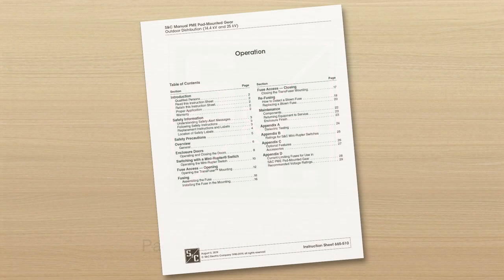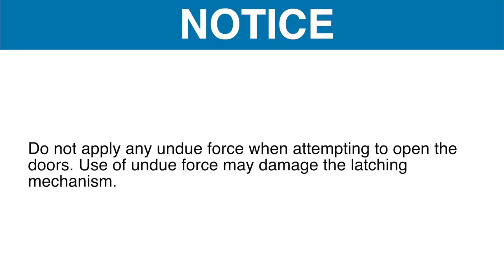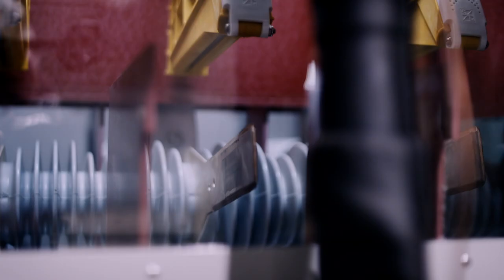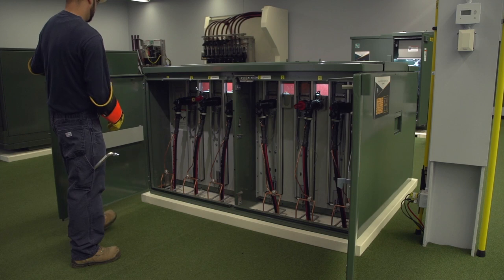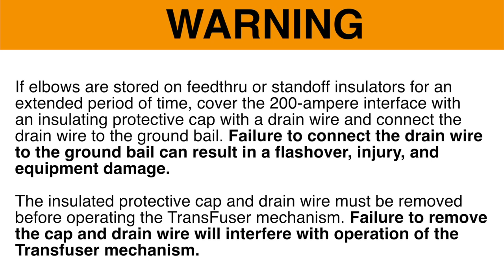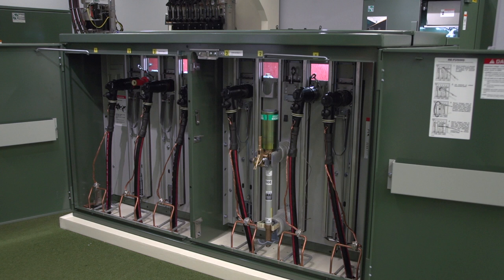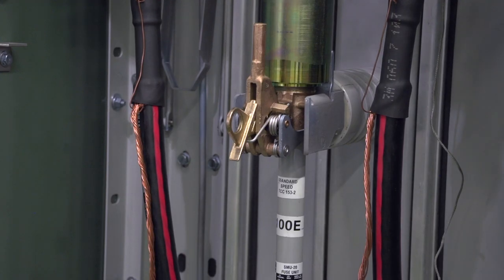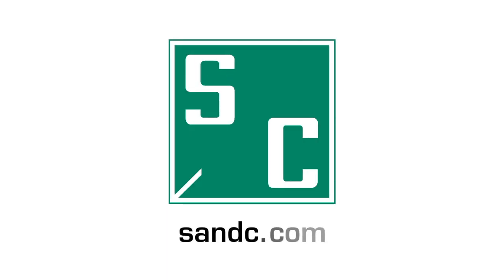Manual PME Pad Mounted Gear Operation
PME Pad-Mounted Gear, For outdoor distribution, 14.4 kV and 25 kV, brings in-air insulation, in-air switching, and quick, convenient, fuse handling to elbow-connected gear. This video will demonstrate how to operate the gear and should be used in conjunction with the written instructions included with the product.